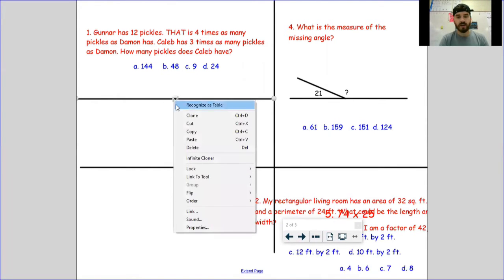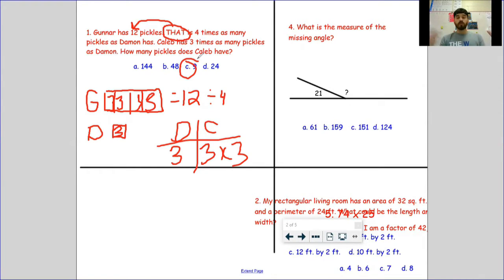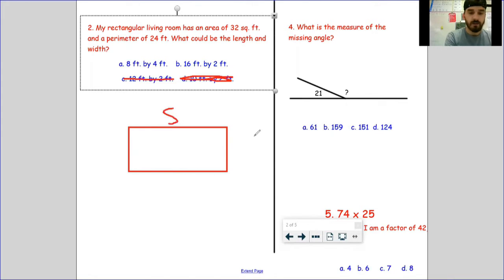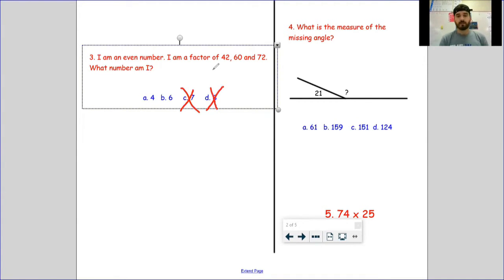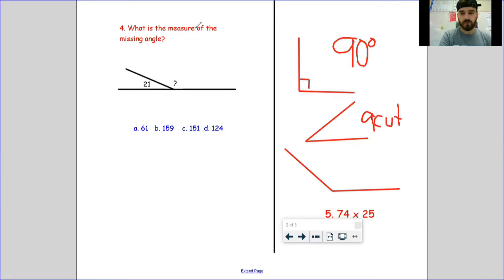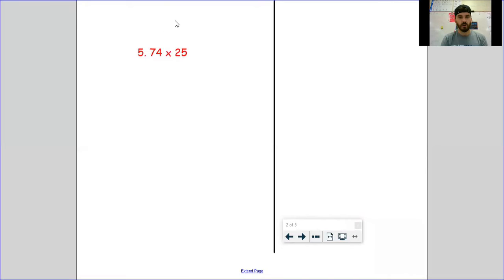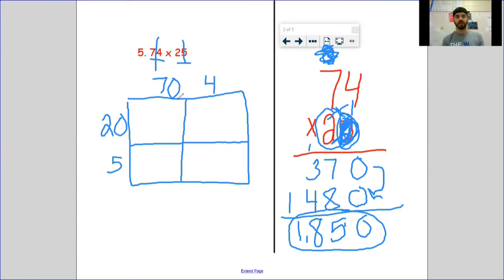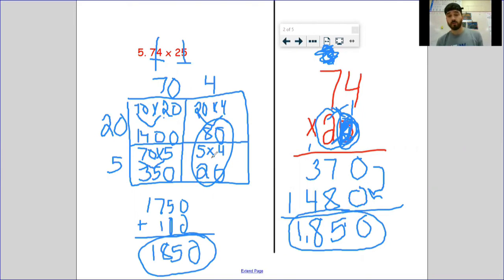Fantastic 5 - 10/13